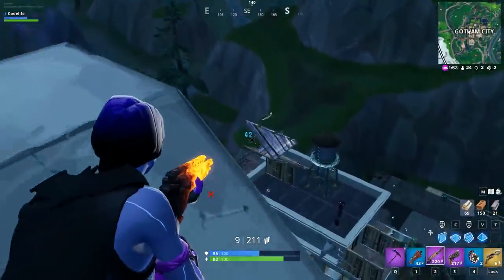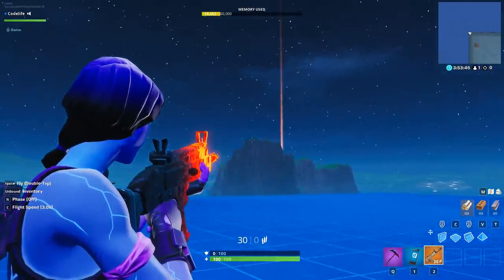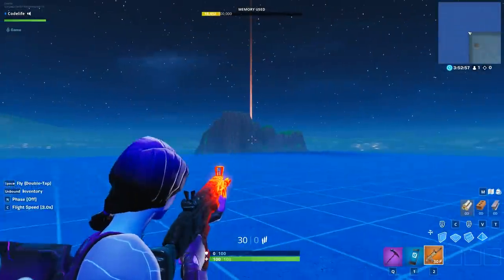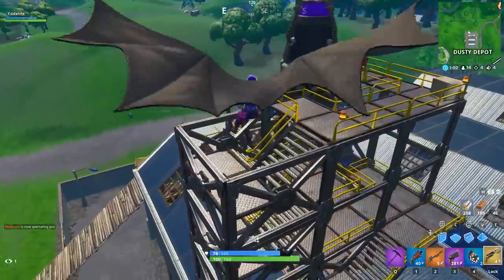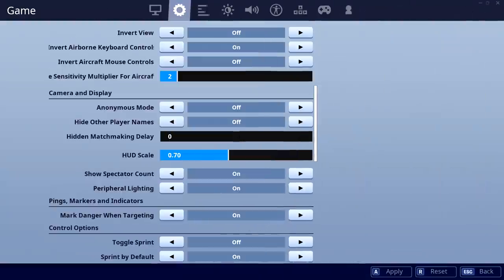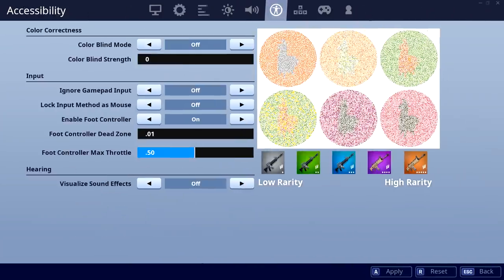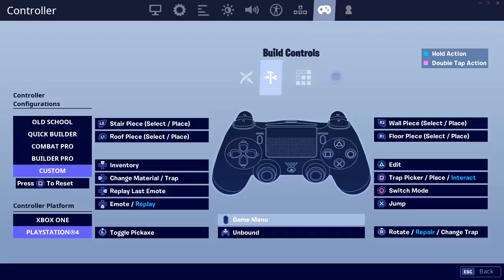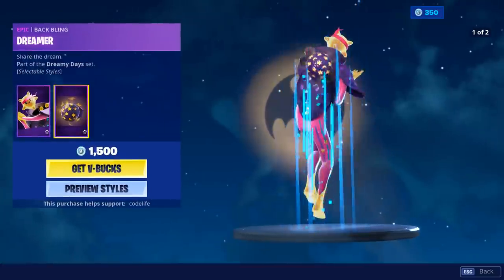Bugha's NEW Mousepad, Faze Sway's NEW Settings & ADS Bug/Red Crosshair Fix!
In today's video we take a look at Bugha's NEW Mousepad, Faze Sway's NEW Fortnite Settings and ErycTriceps New Settings. Aswell as that guys, I'll also be showing you guys two fixes in this video, thats a fix for the ADS Zoom Bug and a fix for that annoying red crosshair too.